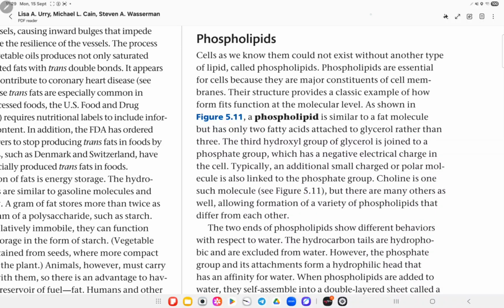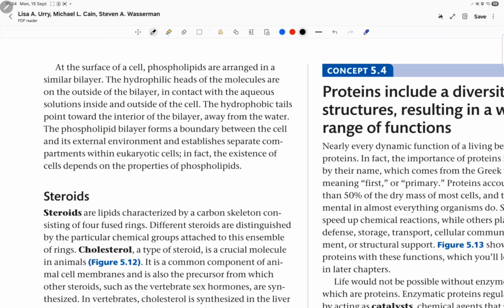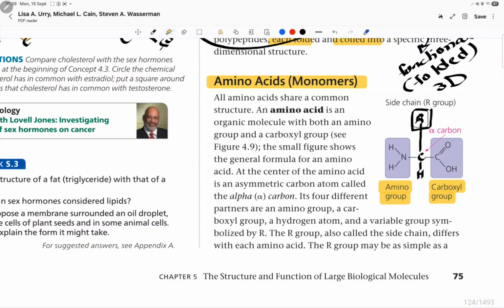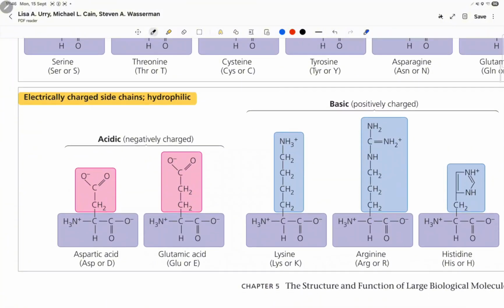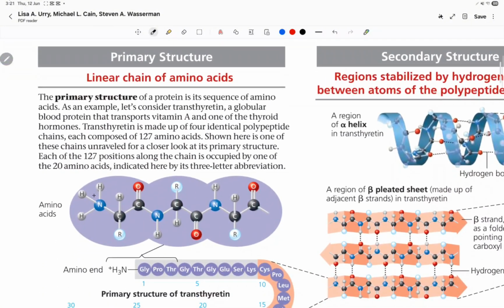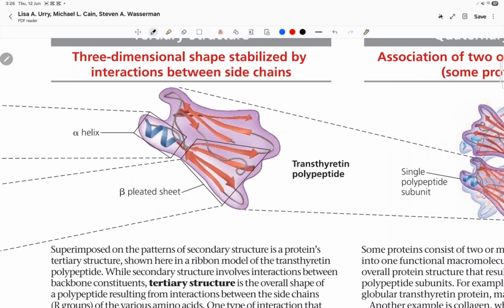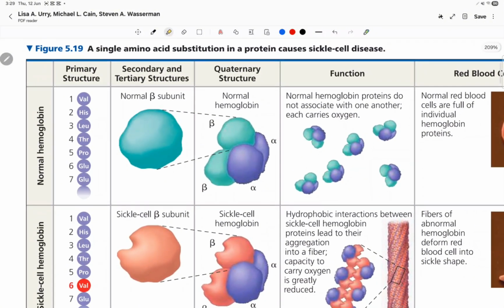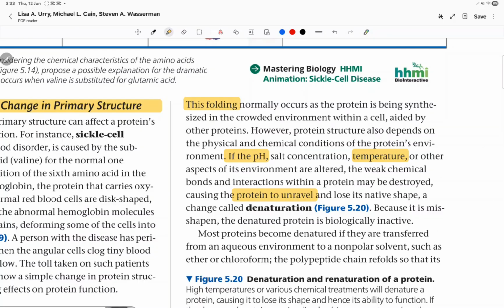AP Bio: Unit 1 (Part 2)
Here is a discussion of phospholipids and proteins in AP Bio Unit 1 (worth 8 - 11% on the test).